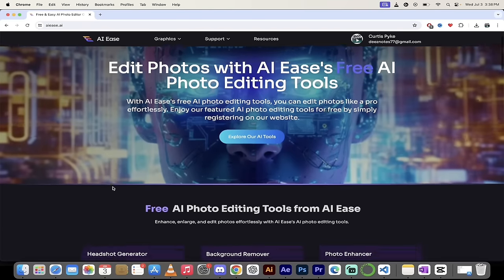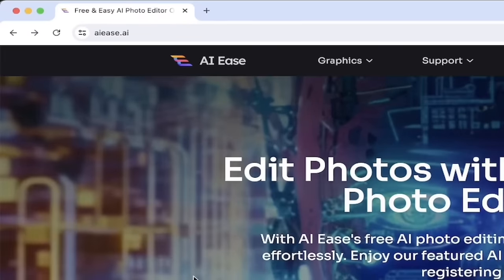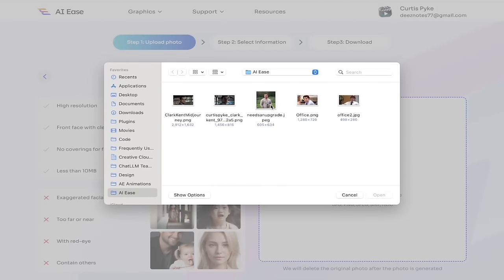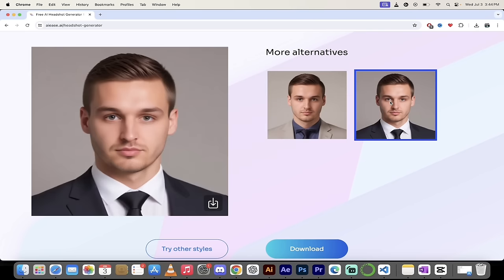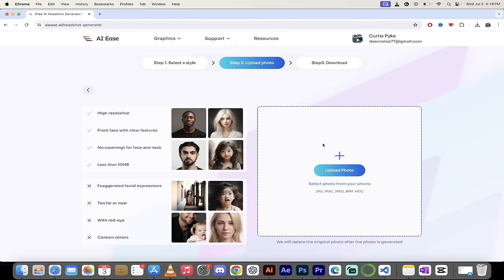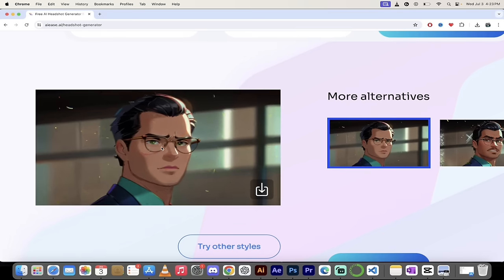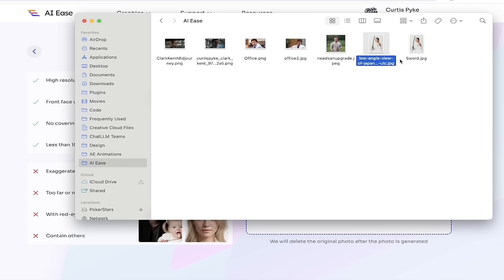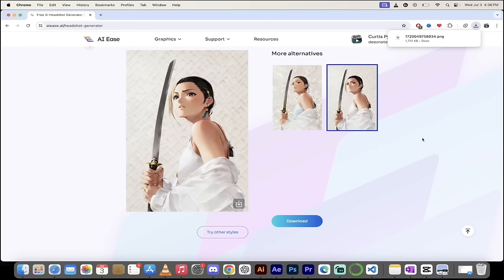The Ultimate Free AI Headshot & AI Avatar Generator - AI Ease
In today's video, we're diving into one of the best AI headshot generators available – AI Ease! This tool is hands down my favorite for creating both professional and creative headshots. And the best part? It's completely FREE! No more watermarks, no more paying to download your images. Just pure, easy-to-use AI magic.

⏱️ Timestamps:

0:00 - Introduction

Welcome to another AI video! Today, I'm showcasing my favorite headshot generator on AI Ease.

0:20 - Why AI Ease is the Best

Unlike other generators, AI Ease doesn't require multiple photo uploads or payments to remove watermarks. It's one photo, one click, and done!

0:38 - Getting Started with AI Ease

Step-by-step guide on how to start using AI Ease.

0:54 - Professional Style Headshots

Perfect for LinkedIn, passport photos, and more. Easy, one-click solutions with no nonsense.

1:11 - Creating Your Headshot

Uploading a photo and selecting gender for a quick and professional headshot. No watermarks, no hassles.

2:07 - Results and Overview

Showcasing the fantastic results in just 30 seconds. Perfect LinkedIn profile pictures.

2:25 - Exploring Creative Styles

Fun and versatile options for cartoon, anime, pixel art, and watercolor styles.

2:59 - Creating a Cartoon Style Headshot

Turning a Midjourney image of Clark Kent into a cartoon. Detailed walkthrough and results.

4:08 - Anime Style Headshots

Uploading a new image and transforming it into an anime style headshot. Stunning results with added background details.

5:23 - Final Thoughts and Download

Highlighting the ease of use and the fact that it's free. Encourage viewers to try it out.